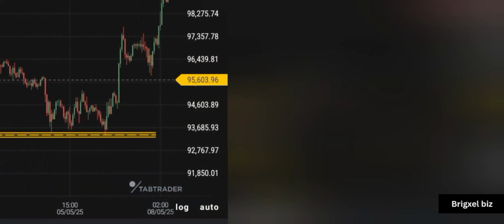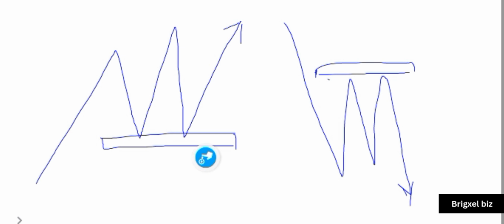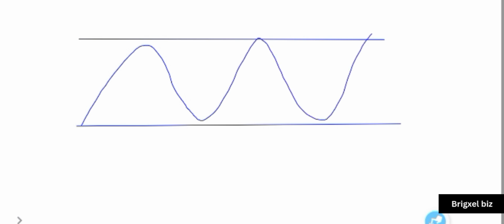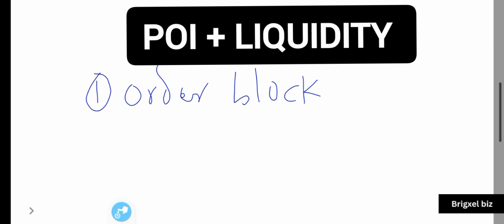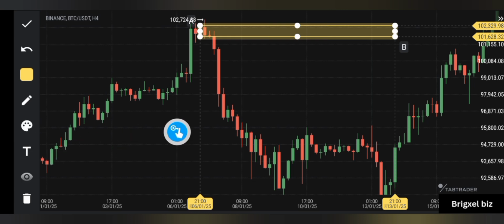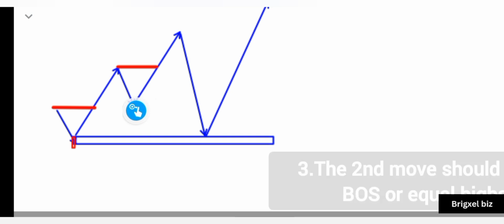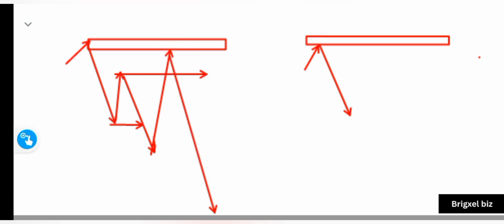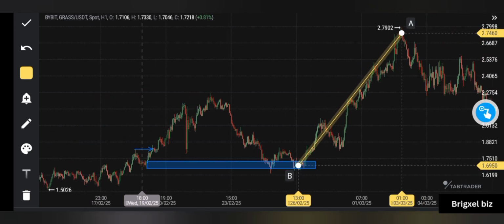How To Identify The Best Order Blocks And Liquidity Inducements To Trade?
In this course, we explained the concept of liquidity, liquidity sweep and order blocks and the basic rules to follow in order to identify the best order blocks to trade

We will show you chart examples and high probability set ups to increase your win rate.